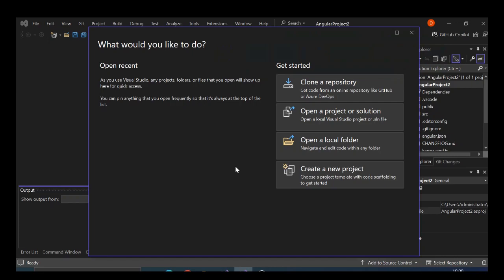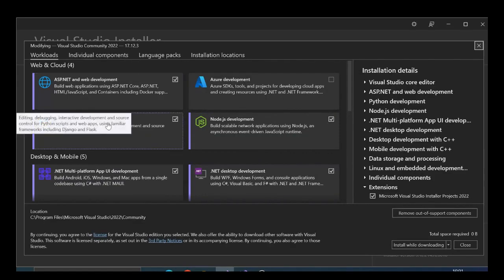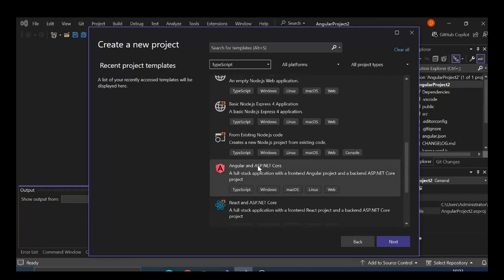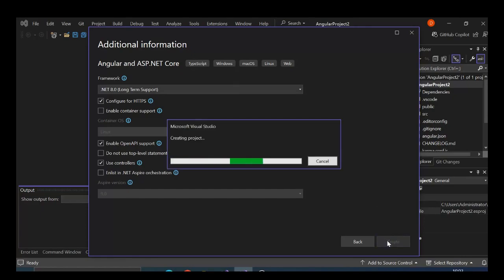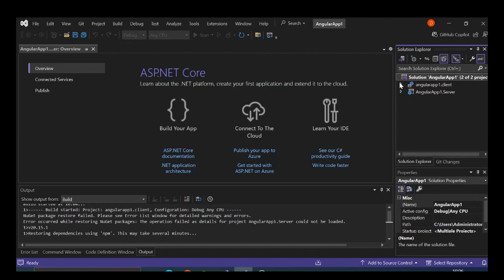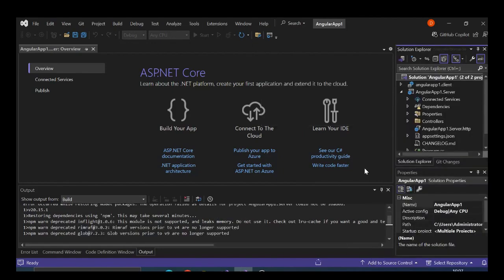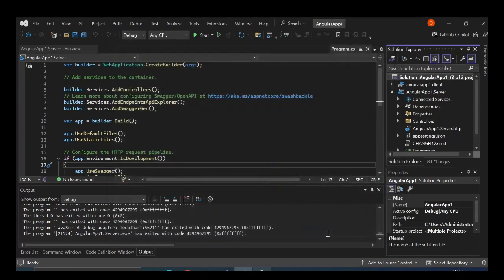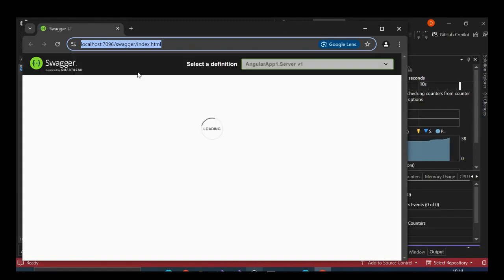How to Create an Angular Project in Visual Studio 2026 | Step-by-Step Beginner Tutorial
In this tutorial, you'll learn how to create an Angular project in Visual Studio 2026 from scratch. Whether you're new to Angular or an experienced developer, this step-by-step guide will show you how to set up a modern Angular application, configure the development environment, and run your project successfully.

We'll walk through creating the project, understanding the folder structure, installing dependencies, running the development server, and preparing your application for future development.

📌 What you'll learn:

- Create a new Angular project in Visual Studio 2026
- Install and configure Node.js and Angular CLI
- Understand the Angular project structure
- Explore components, modules, and services
- Run the Angular development server
- Build and test your application
- Debug Angular projects in Visual Studio 2026
- Tips and best practices for Angular development

This tutorial is perfect for:

- Angular Beginners
- Frontend Developers
- Full-Stack Developers
- Students
- Web Developers using Visual Studio 2026